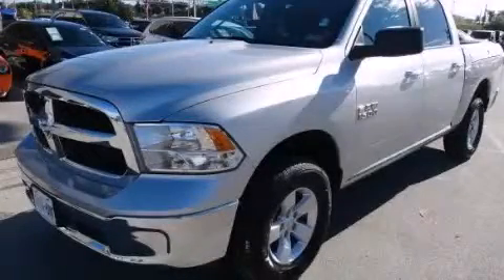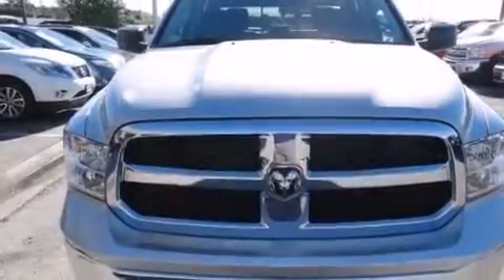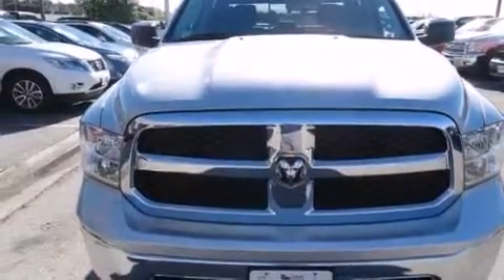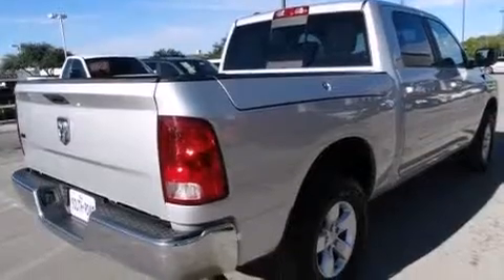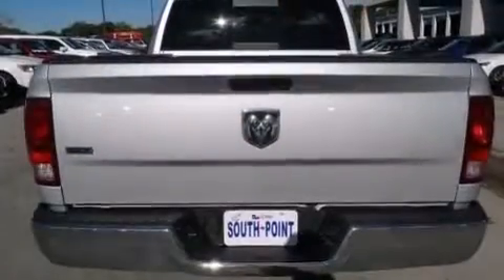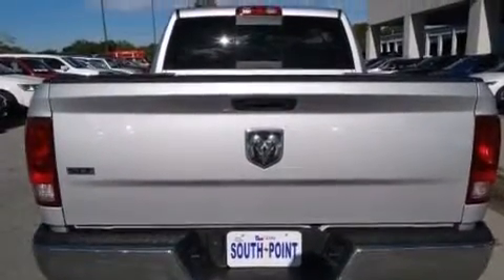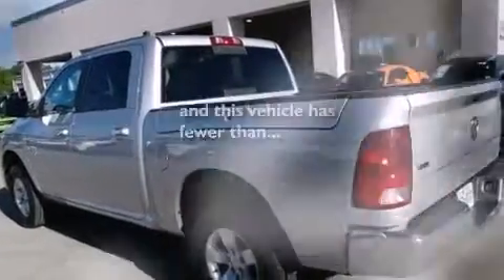2014 Ram 1500 Austin TX 78745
We have been honored to serve the Austin TX area , we promise that your experience at our dealership will exceed your expectations ! Year : 2014 Make : Ram Model : 1500 Engine : 3.6L V6 Cylinder Engine Trans . : Automatic Exterior : Silver Miles : 37,459 Stock : 114680U South Point Chrysler Jeep Dodge 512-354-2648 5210 South I H 35 Austin , TX 78745